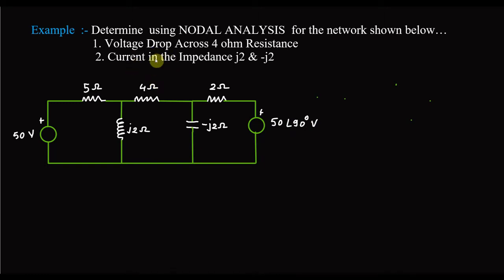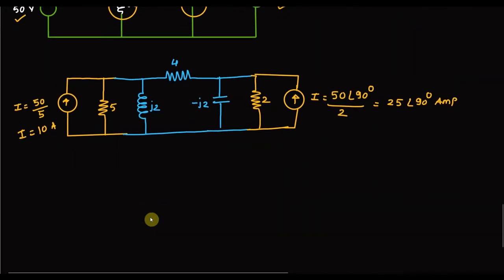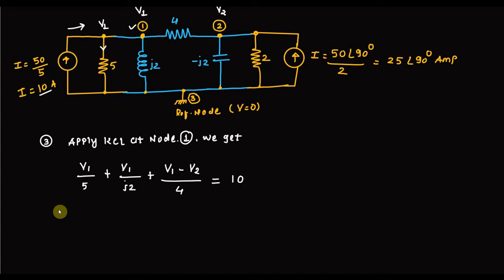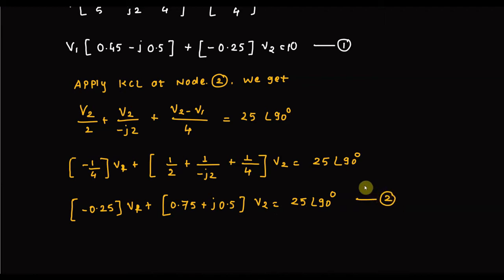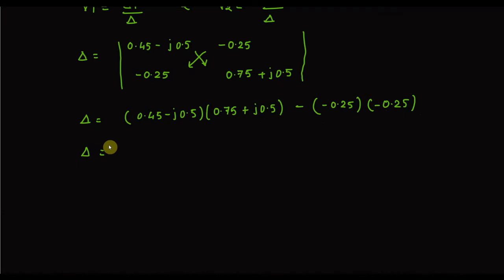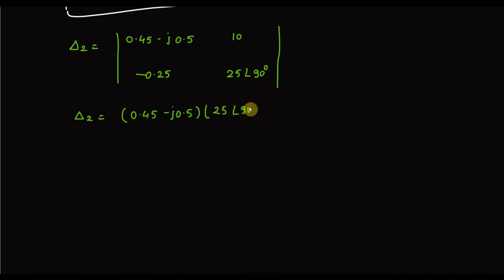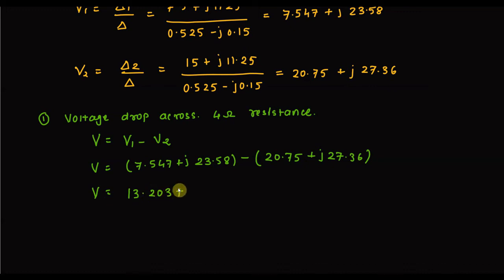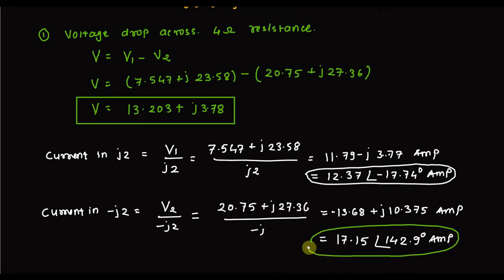HOW TO APPLY NODAL ANALYSIS METHOD TO ANY ELECTRICAL NETWORK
In this video basic concept of NODAL ANALYSIS  is explained with the help of solved example which will be beneficial to determine Node Voltage & power in any electrical circuit...